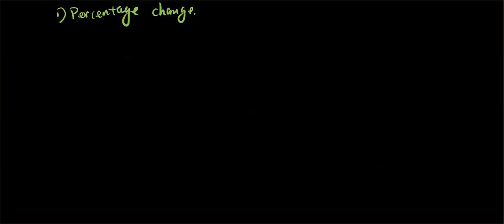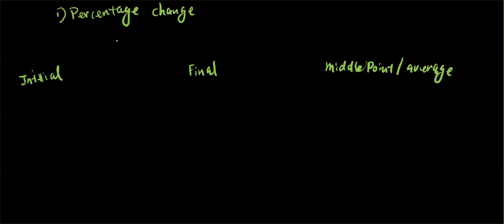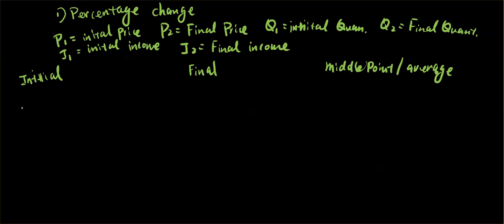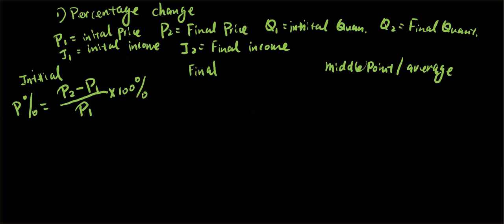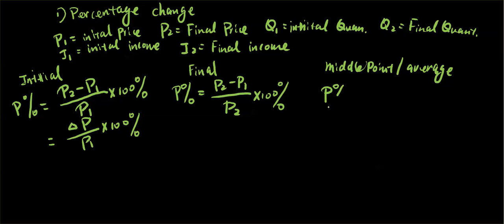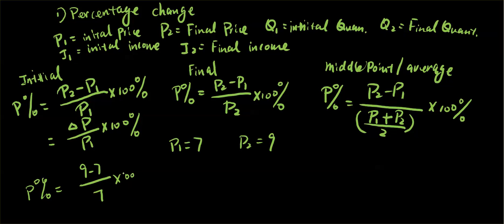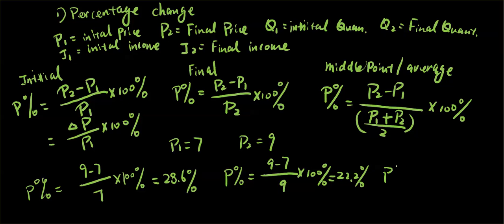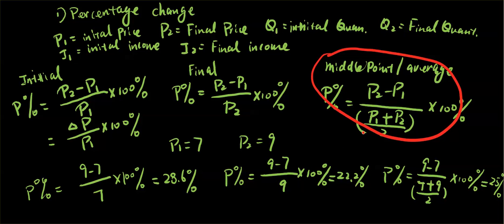Week 7--Summary Elasticity Calculation--three approach for calculating percentage change